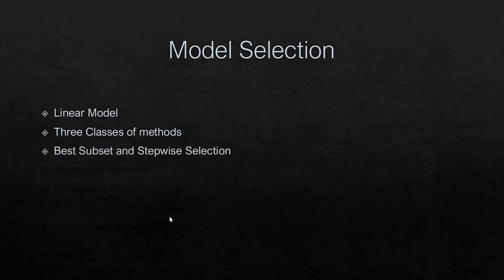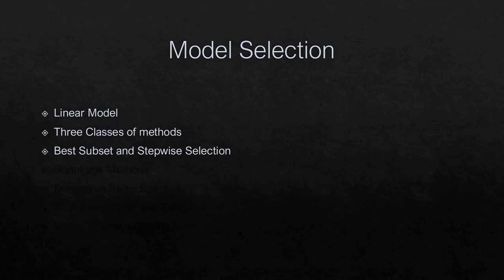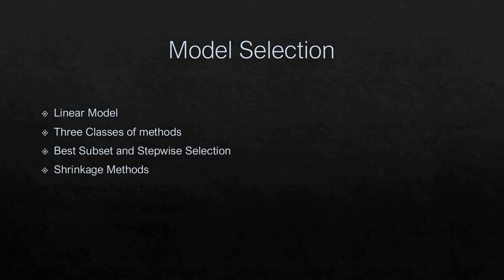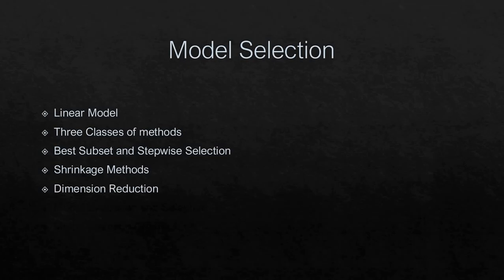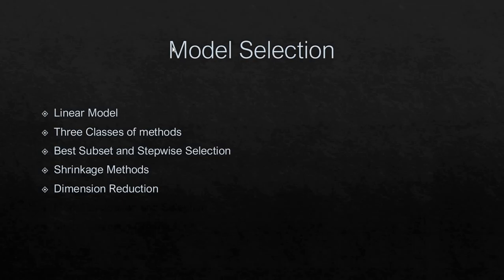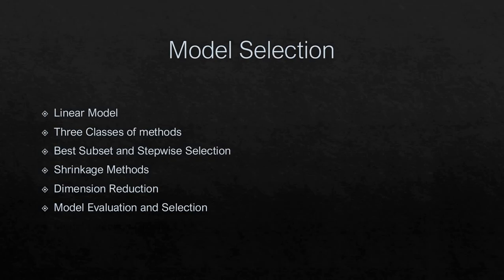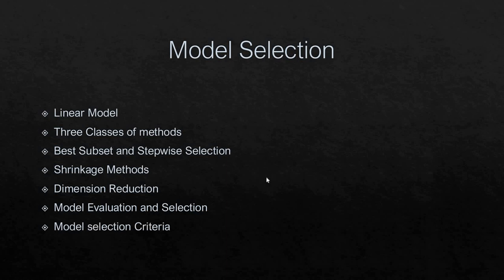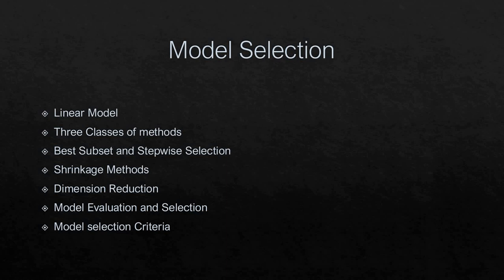Chapter6 Model Selection